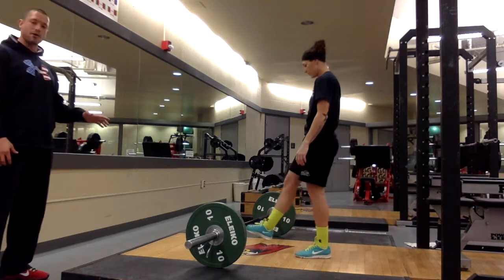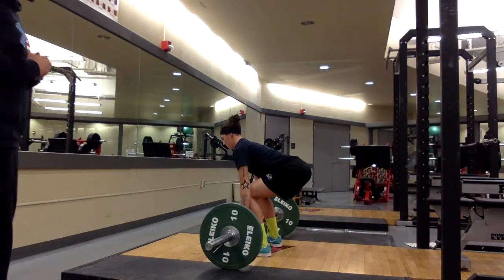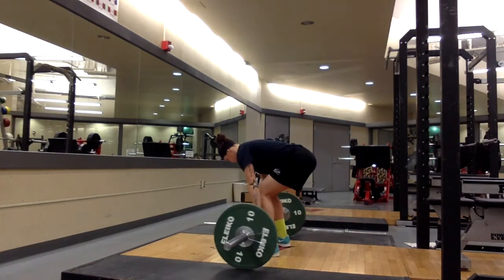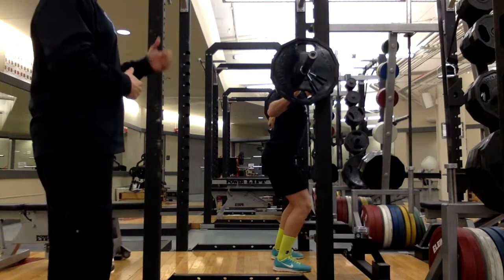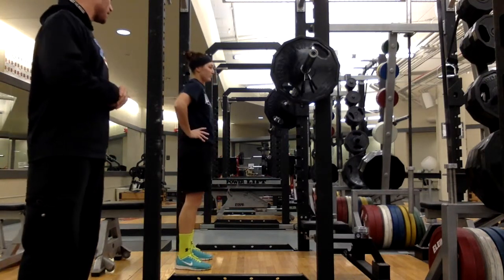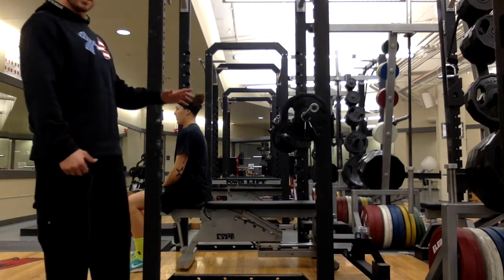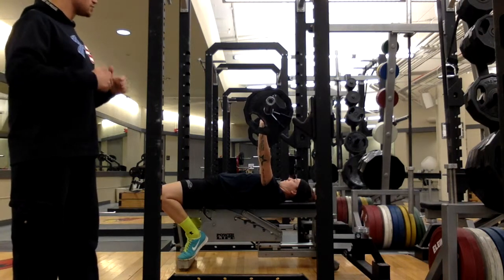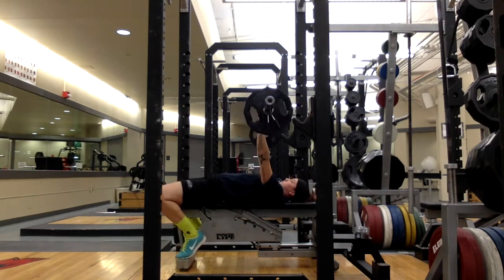Clean, Squat, Bench Demo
Power Clean, Back Squat, Bench Press Demo